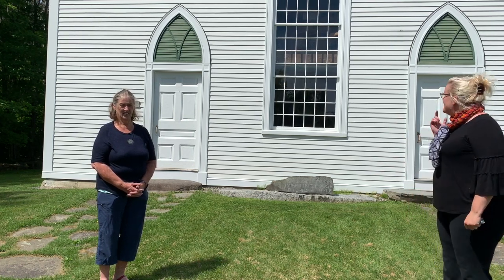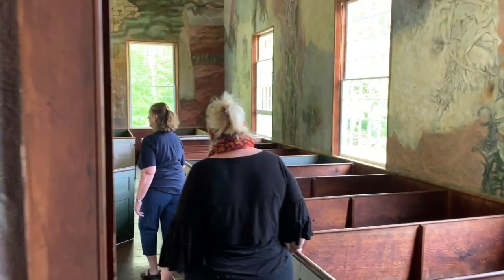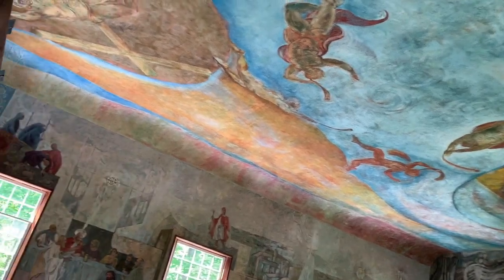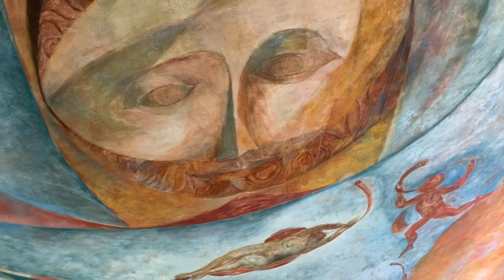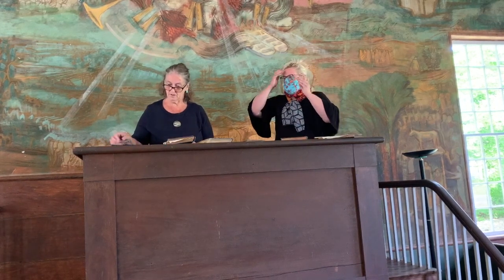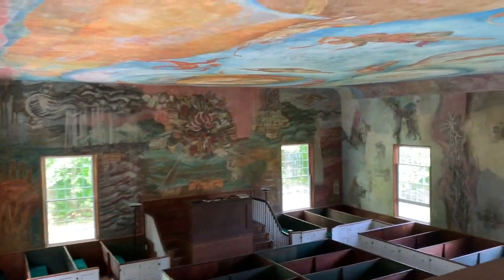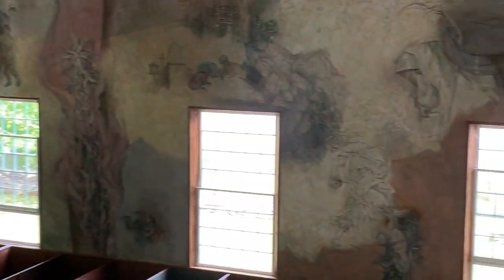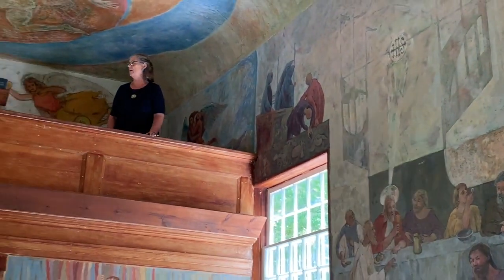On the Road with Waterville Creates!: The South Solon Meeting House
Many of us are lamenting the limitations of travel this summer. Thankfully, we live in a state of extreme beauty with many fascinating places to visit. Here at WC!, we realize there are numerous destinations off the beaten path where we can explore Maine’s incredible art, artists, and natural landscape. The On the Road series is designed to explore areas that are art destinations in their own right and/or sites where we can create our own works of art.

This week we will travel to the South Solon Meeting House, an historic building of incredible beauty located in Central Maine. Often referred to as “Maine’s Sistine Chapel”, the meeting house is a fine example of Gothic Revival architecture in a rural setting.  The structure built in 1842 has been listed on the National Register of Historic Places since 1980. The interior reveals an array of stunning frescoes painted in the “buon fresco” style by students and professional artists from the Skowhegan School of Painting and Sculpture.

Join us on this special journey!